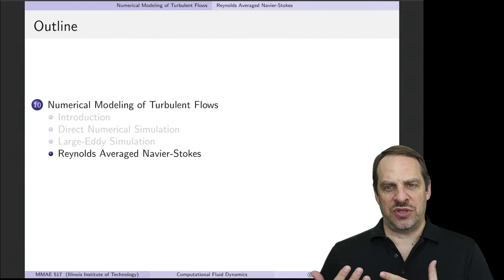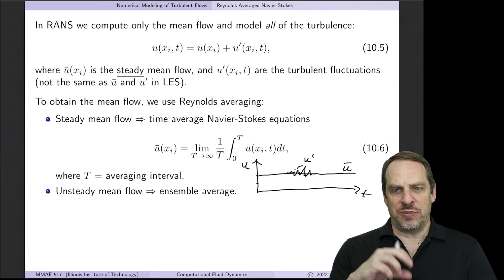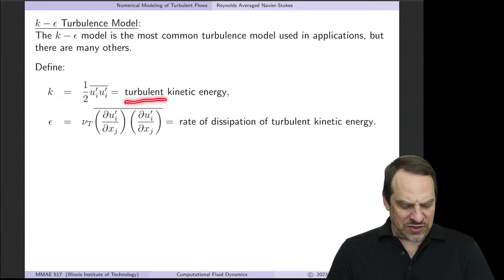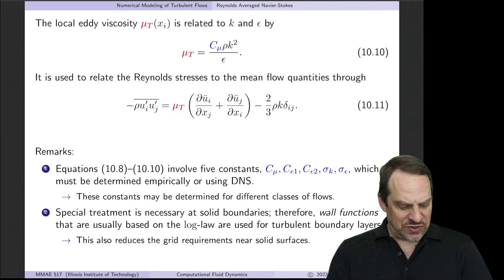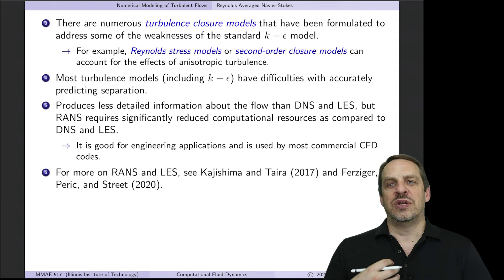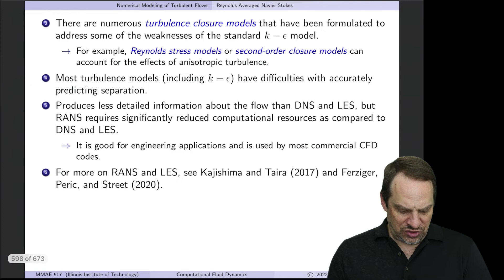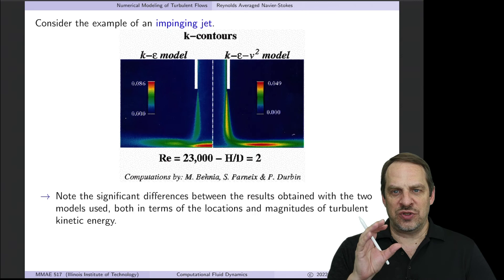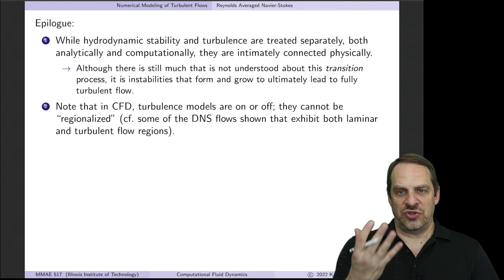Numerical Modeling of Turbulent Flows - Reynolds Averaged Navier-Stokes (RANS)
Chapter 10 - Numerical Modeling of Turbulent Flows
Section 10.3 - Reynolds Averaged Navier-Stokes

For all videos on “Computational Fluid Dynamics” and other subjects,